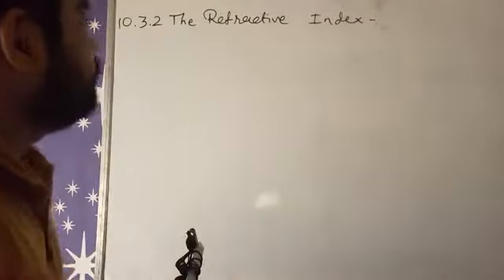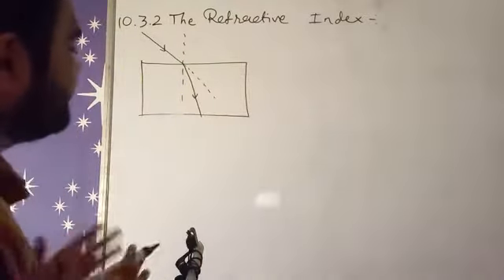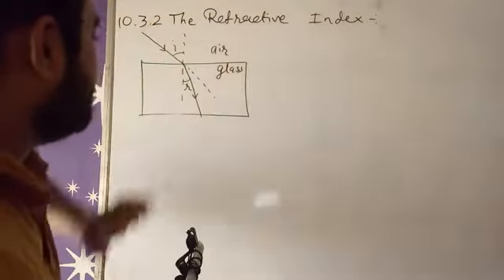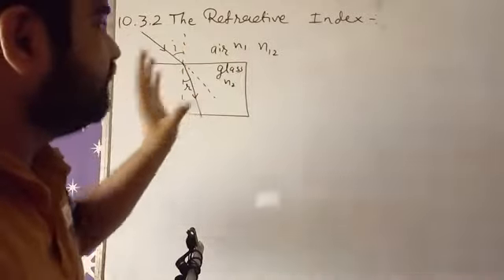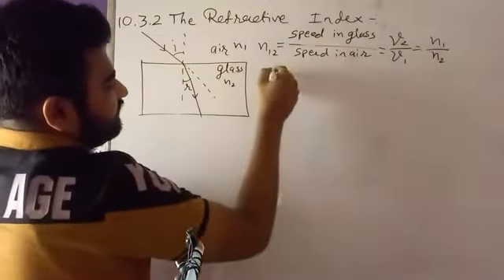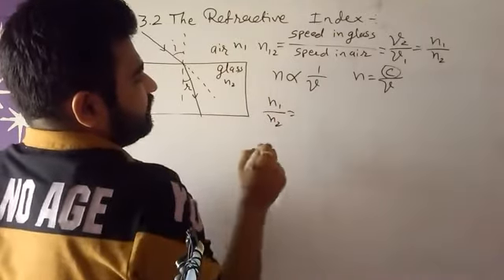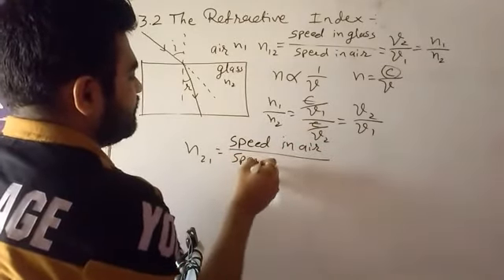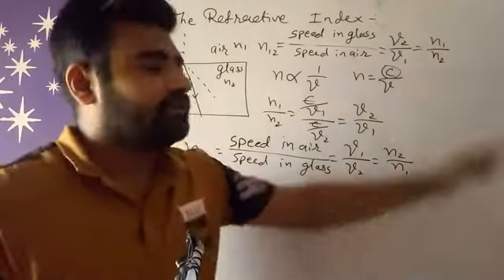NCERT Science class 10 chapter 10 10.3.2 THE REFRACTIVE INDEX